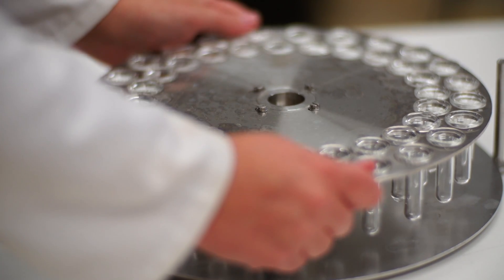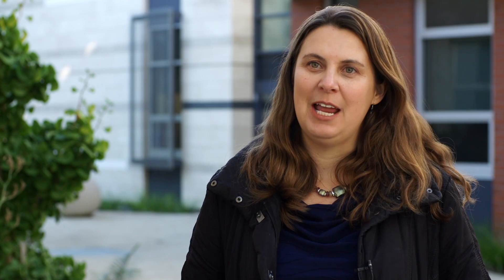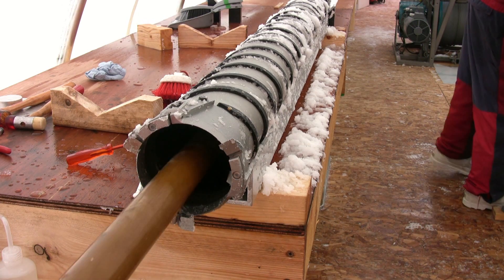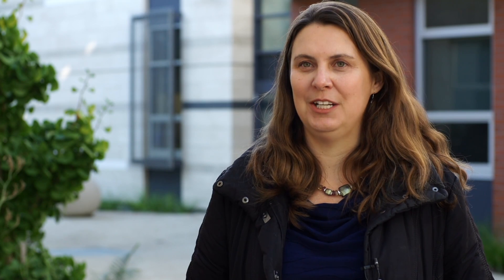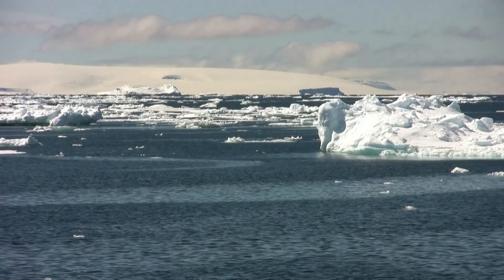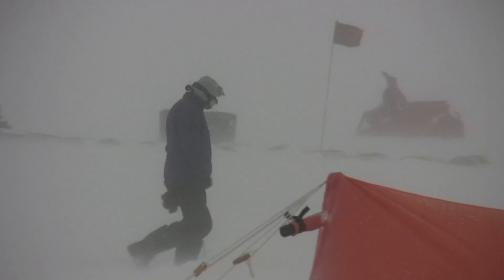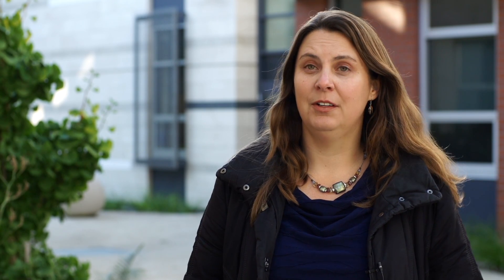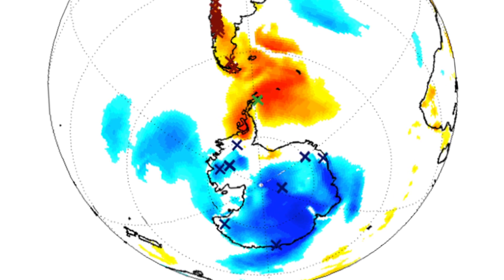Ocean winds keep Australia dry and Antarctica cold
New ANU-led research has explained why Antarctica is not warming as much as other continents, and why southern Australia is recording more droughts.

Researchers have found rising levels of carbon dioxide in the atmosphere are strengthening the stormy Southern Ocean winds which deliver rain to southern Australia, but pushing them further south towards Antarctica.

Lead researcher Nerilie Abram, from the ANU Research School of Earth Sciences, said the findings explained the mystery over why Antarctica was not warming as much as the Arctic, and why Australia faces more droughts.